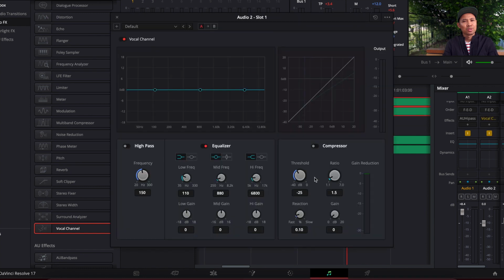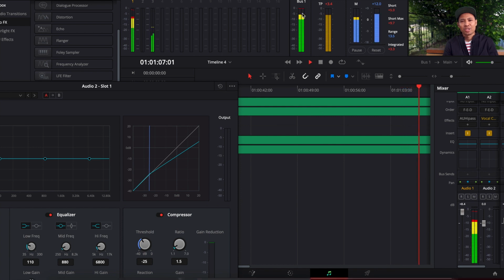How to level up your conversation voice or in davinci resolve 17